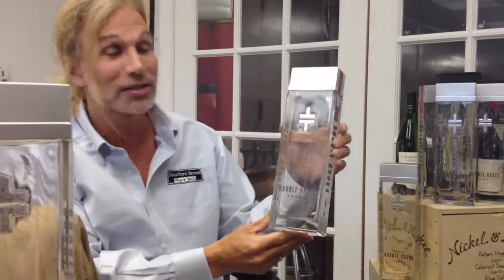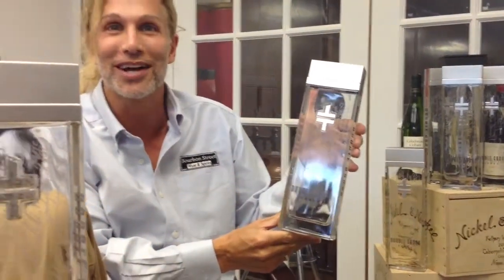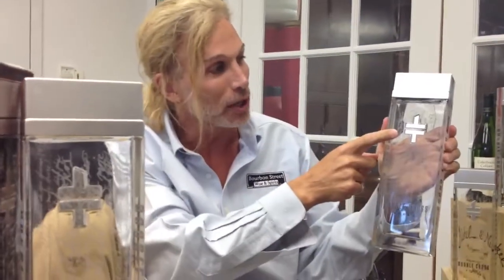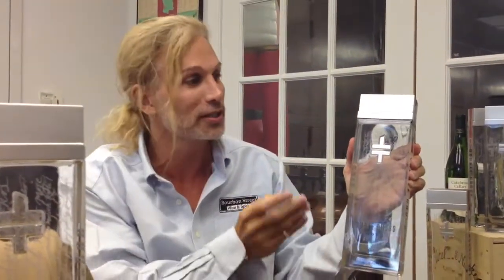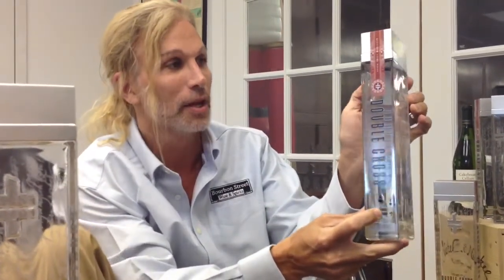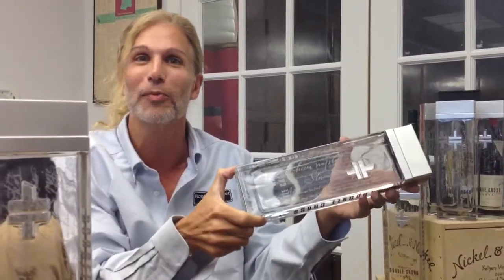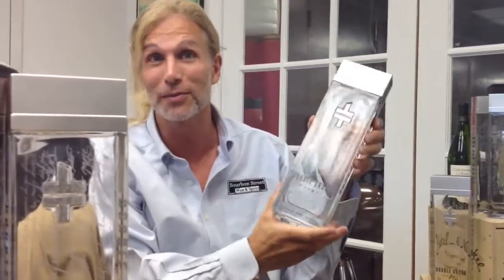Double Cross Vodka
Michael Wade from Wineflash talks about Double Cross Vodka